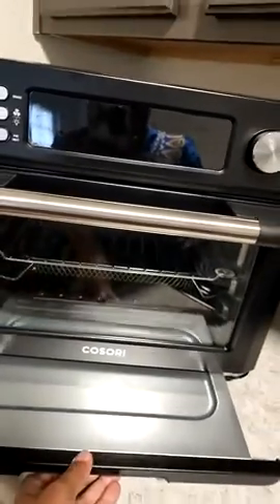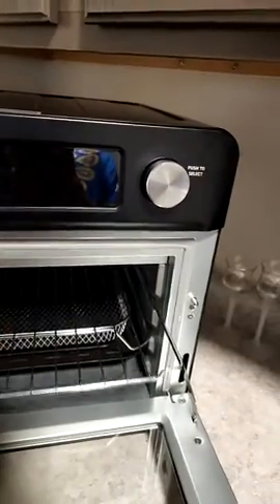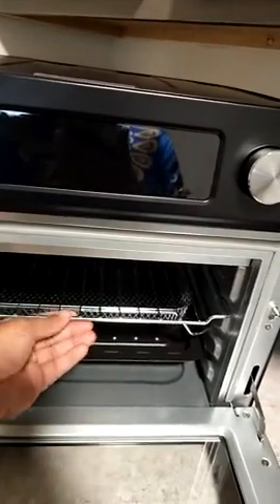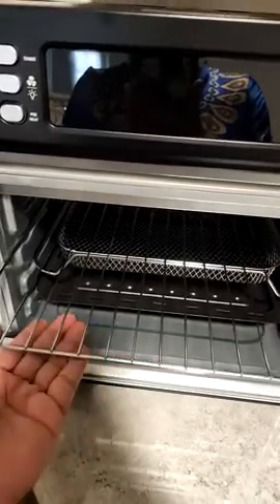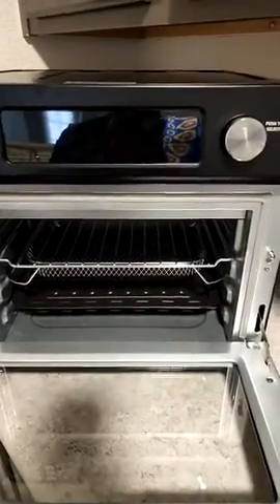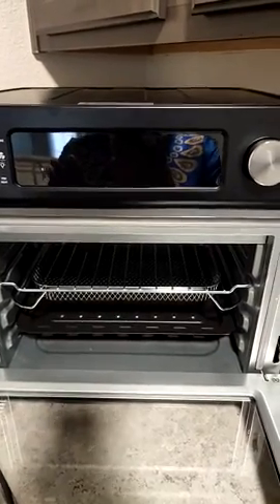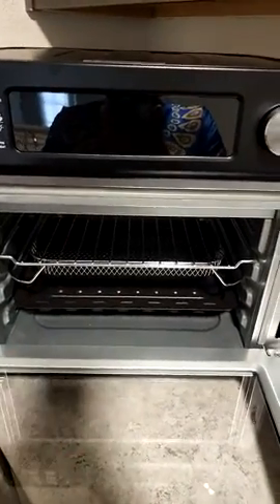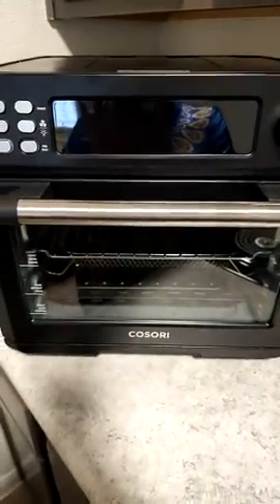COSORI Air Fryer Toaster Oven CO130-AO, 12-in-1 Convection Oven Countertop 32QT, Stainless Steel